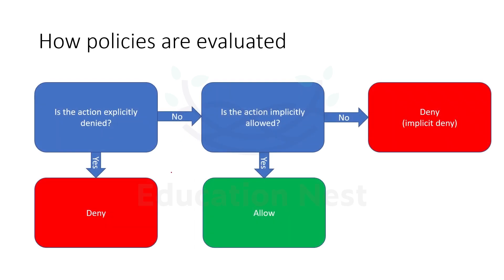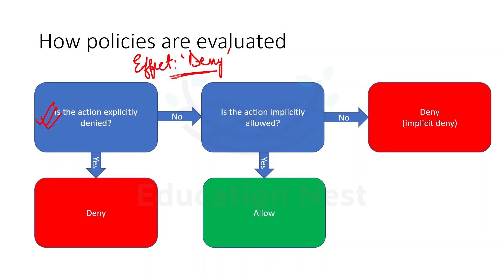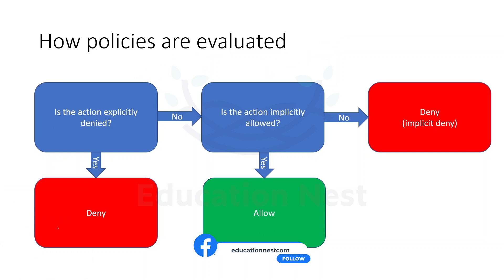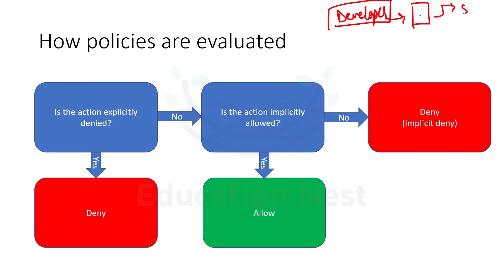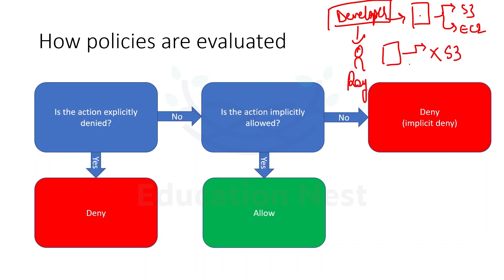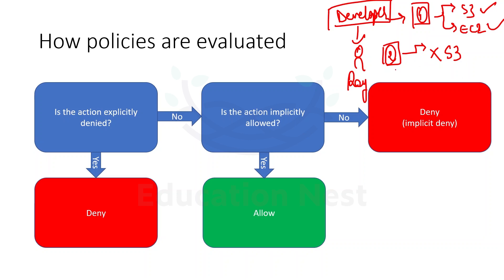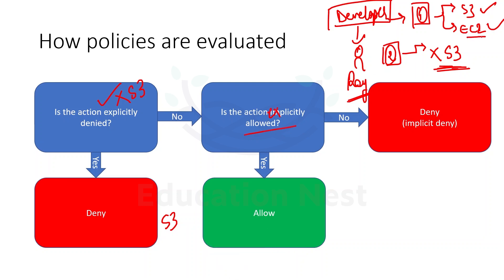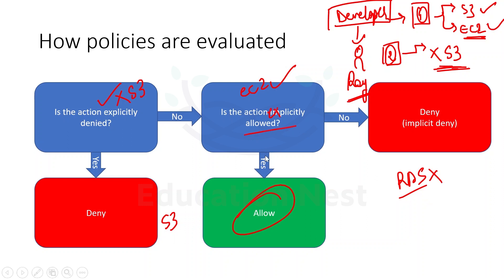The Ultimate Secret Revealed: Evaluating Security Policies in AWS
Welcome to our comprehensive guide on evaluating security policies in AWS! In this video, we dive deep into the key considerations and best practices for ensuring maximum protection in your AWS environment.

In today's digital landscape, robust security policies are vital to safeguard your data, applications, and infrastructure from potential threats. However, evaluating these policies can be a complex process. That's where this video comes in to help you navigate through the intricacies and make informed decisions.

Throughout this tutorial, we cover various aspects of evaluating security policies in AWS, including understanding the AWS Shared Responsibility Model, assessing access controls, reviewing network security measures, and analyzing data protection strategies. You'll gain valuable insights into how to evaluate and improve your security posture within the AWS ecosystem.

Join us as we demystify the evaluation process and provide practical tips, real-world examples, and expert advice. Whether you're a beginner or an experienced AWS user, this video is designed to empower you with the knowledge and tools to enhance your security policies effectively.

Make sure to watch until the end, as we share bonus tips and recommended resources to further deepen your understanding. Don't miss out on the ultimate guide to evaluating security policies in AWS!